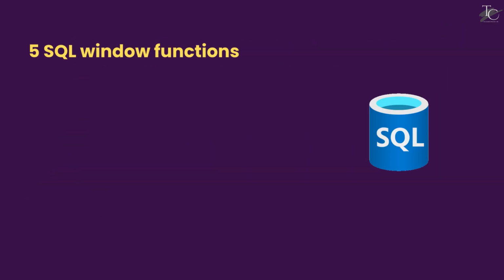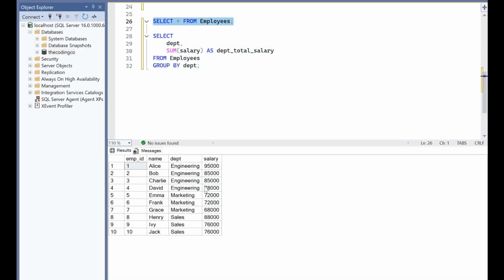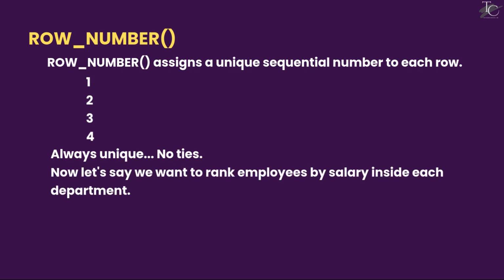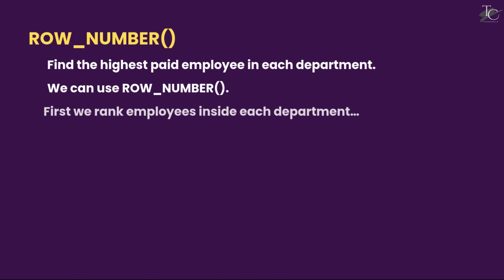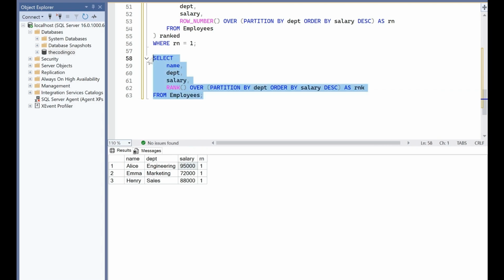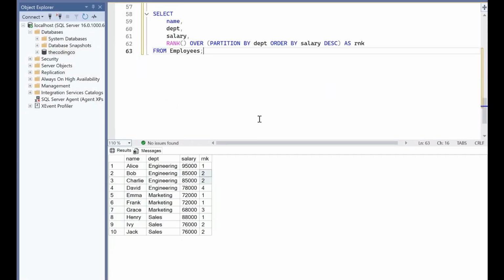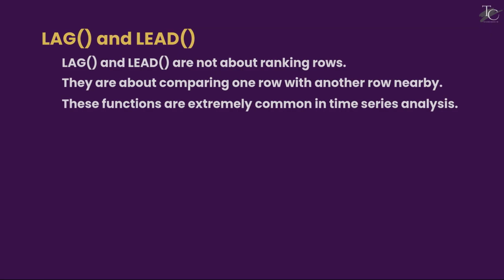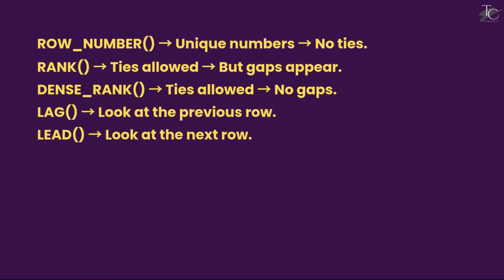5 SQL Window Functions Every Data Analyst Must Know | ROW_NUMBER, RANK, DENSE_RANK, LAG, LEAD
If you're preparing for a Data Analyst interview, there’s a very high chance you'll be asked about SQL window functions.

But many candidates memorize the syntax without really understanding how these functions behave.

In this video, we break down five SQL window functions that appear in almost every SQL interview:

• ROW_NUMBER
• RANK
• DENSE_RANK
• LAG
• LEAD

You'll learn:

• What window functions actually are
• Why GROUP BY is not always the right tool
• How PARTITION BY changes the behavior of queries
• The difference between ROW_NUMBER, RANK, and DENSE_RANK
• How to find the highest salary in each department
• How LAG and LEAD help compare rows in time-series data
• Why interviewers test the difference between these functions

By the end of this video, you'll understand not just the syntax — but the logic behind window functions.

And once you understand that logic, many SQL interview problems become much easier to solve.